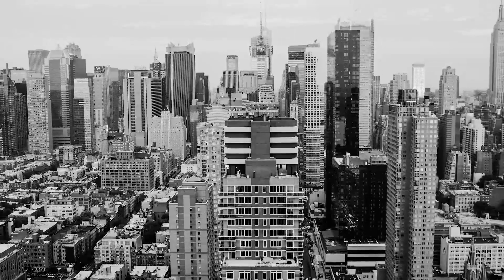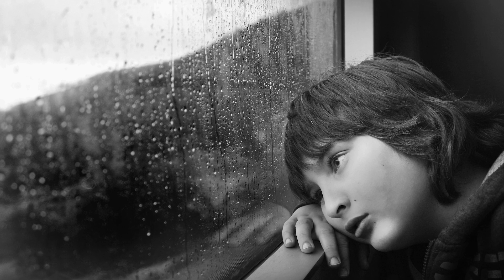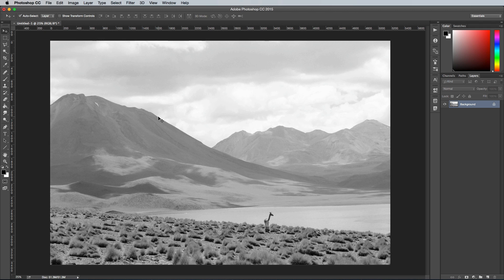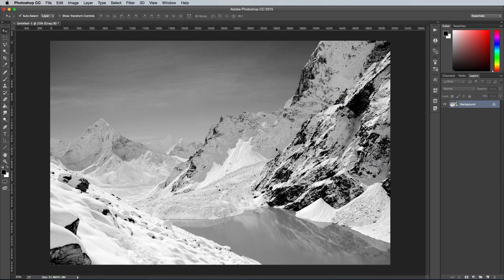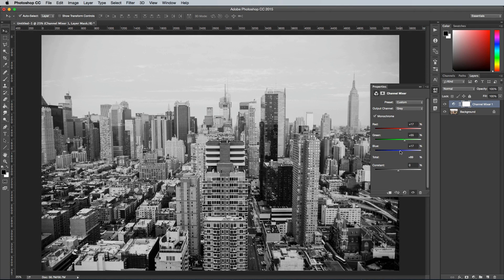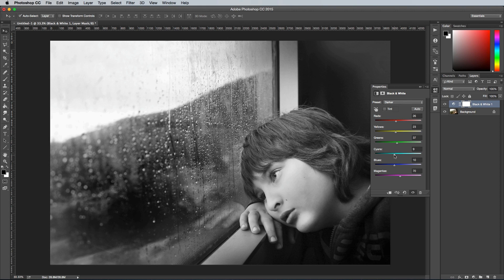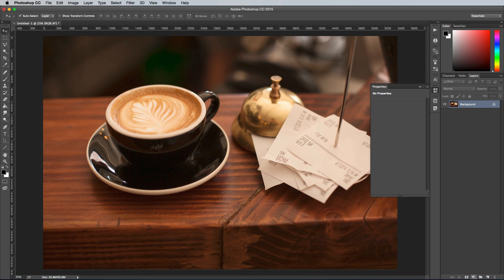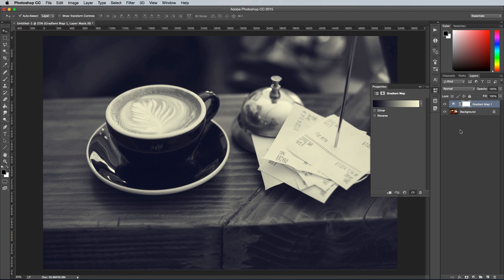The ✅ BEST and ❌ WORST Ways to Make Your Photos BLACK & WHITE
Black and white photography has been popular since people very first began capturing moments with cameras. There's a range of tools you can use to make your images black and white, that all provide different results. In today's video we'll discuss Desaturate, Grayscale, the Channel Mixer, Black and White adjustment layers, B&W Mix and Gradient Maps in Photoshop and Lightroom.